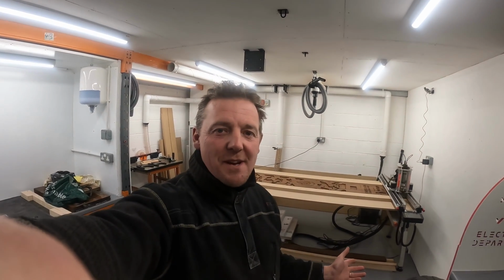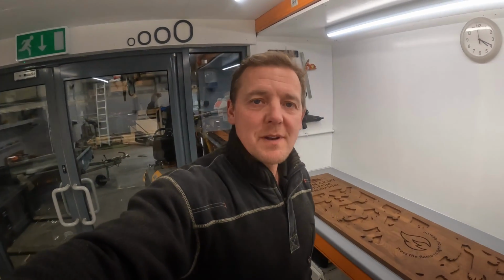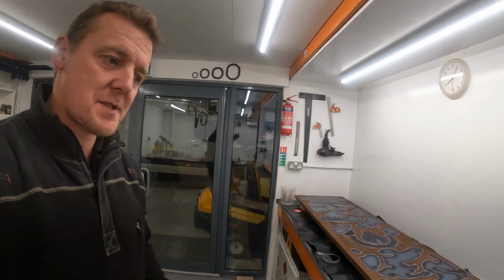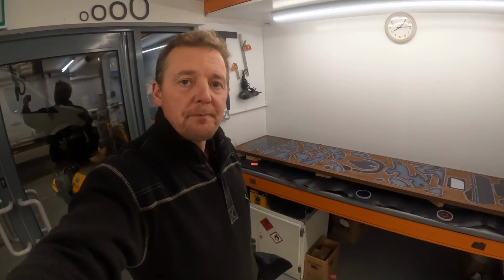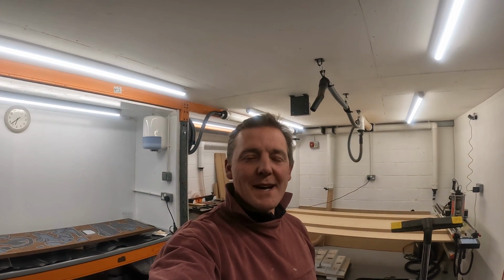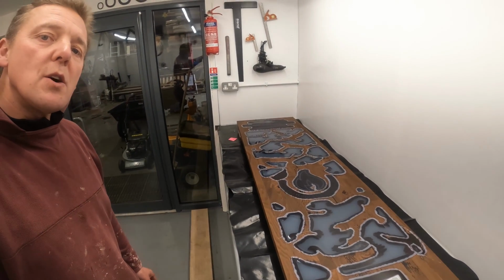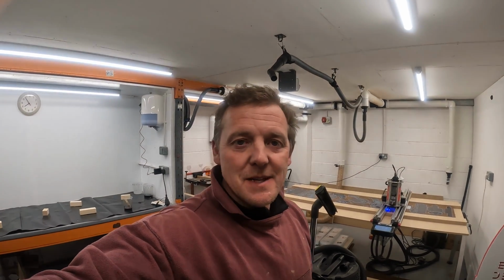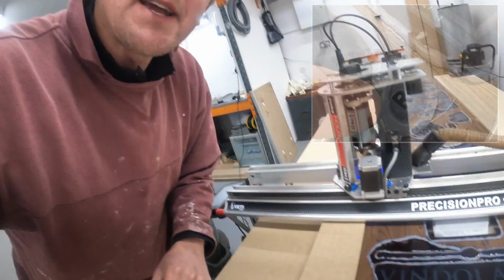Vindolanda Beacon [Part 3] | A messy affair!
In this third video, we pause the cutting process to begin the first of four resin pours in this project. Each pour plays a crucial role, with many intricate details requiring additional CNC work between layers. A standout example is the trademark, which demanded multiple colors and featured an 'R' so small it was barely larger than a fingernail!

Bringing History to Light: The Interactive Beacon Project

In this special seven-part video series, we take you behind the scenes of one of our most exciting projects yet – the creation of an Interactive Beacon for the Roman Army Museum and Magna Fort on Hadrian's Wall. This internal beacon was designed as a heartfelt gesture of gratitude, allowing visitors to send a message of thanks to the funders who made the museum's new extension possible.

Through a simple touch, visitors activate over 1,000 LEDs, illuminating the beacon and symbolically sending their appreciation across time and space. An interactive screen tracks the engagement, displaying how many people have participated and how far their collective message of thanks has traveled.

Welcome to Agydo Works – Where Wood Meets Imagination

Nestled in the heart of Northumberland, England, agydo works is a small, dedicated workshop specializing in bespoke wood and resin projects. Our passion lies in crafting exquisite, interactive oak tables and unique, handmade pieces that blend natural beauty with modern design. Every creation is meticulously crafted, combining time-honored techniques with fresh, innovative approaches to deliver timeless, high-quality works of art.